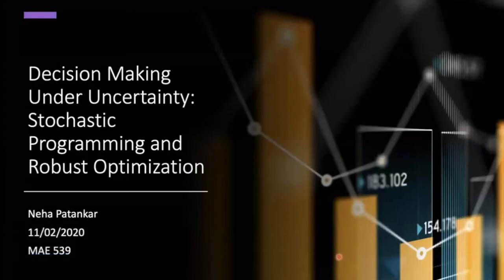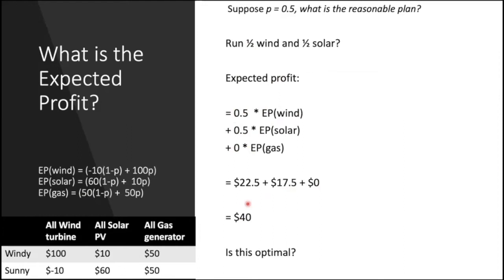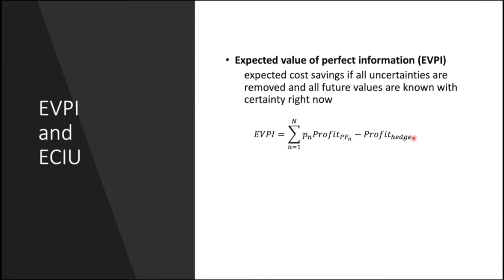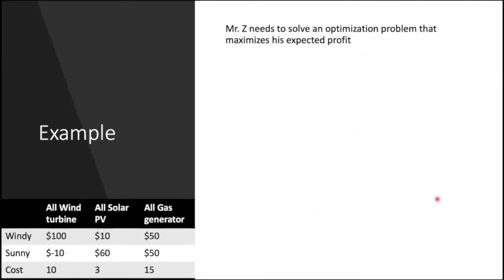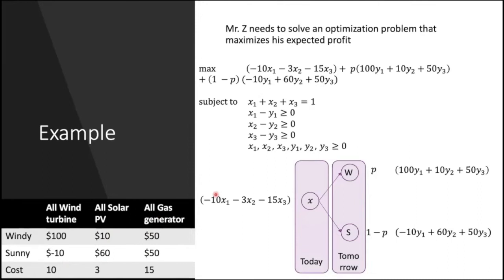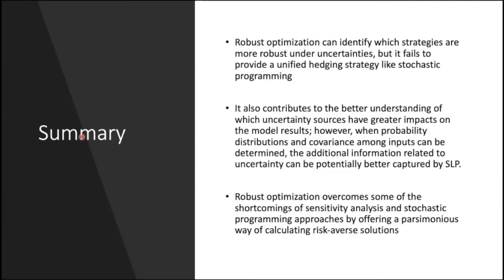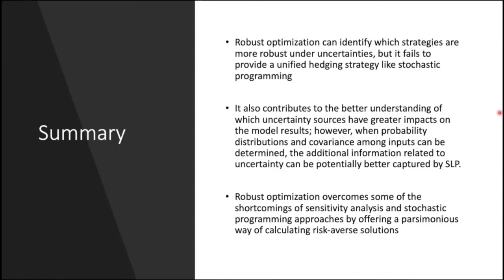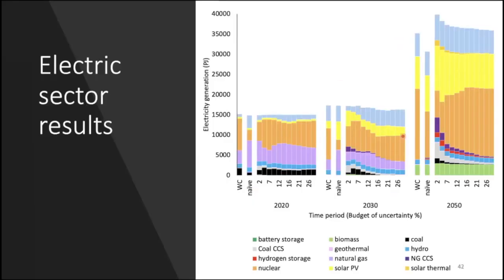Stochastic Programming & Robust Optimization | Energy Modeling | Guest Lecture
Hi everyone,

Rapid technological changes and anthropogenic climate change are responsible for major uncertainties such as technical, economic, political, policy-related, and behavioral uncertainties in the global energy system. Planning a resilient energy system that can manage the effects of these uncertainties is a major challenge.

This lecture explains two methodologies to address uncertainties in energy models: stochastic linear programming (SLP) and robust optimization (RO). I step-by-step build on a simple example to formulate SLP and RO problems.
Hope you find the lecture helpful!